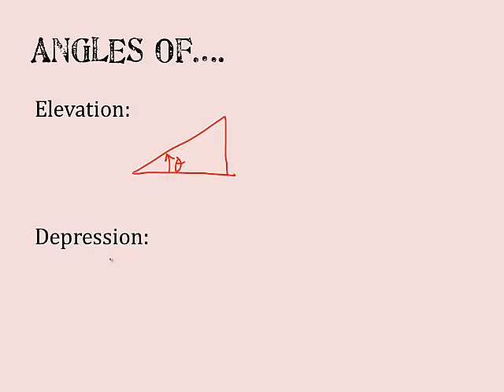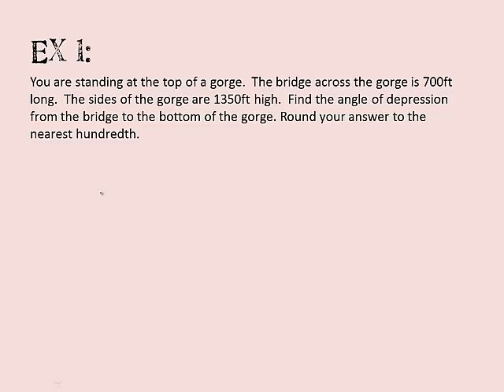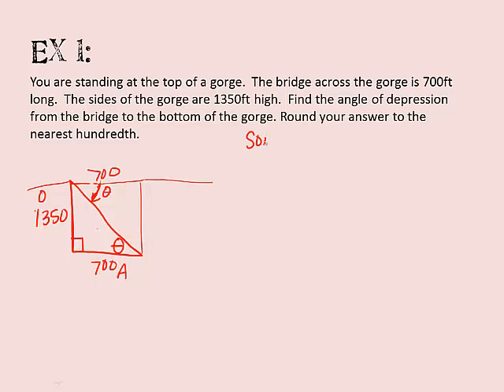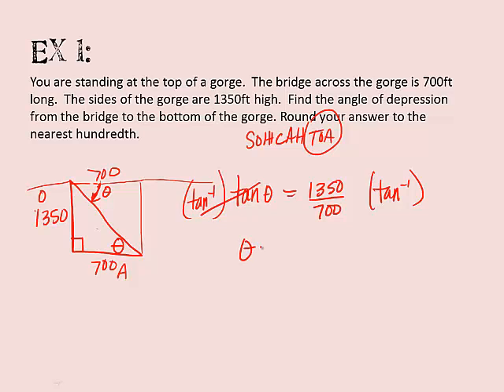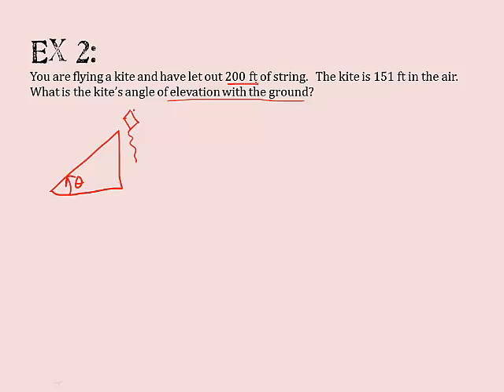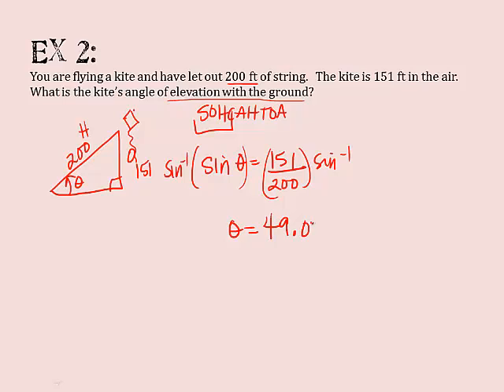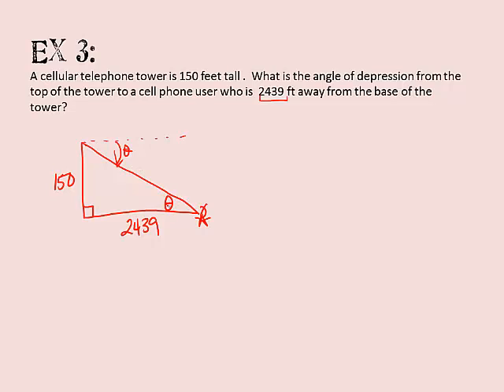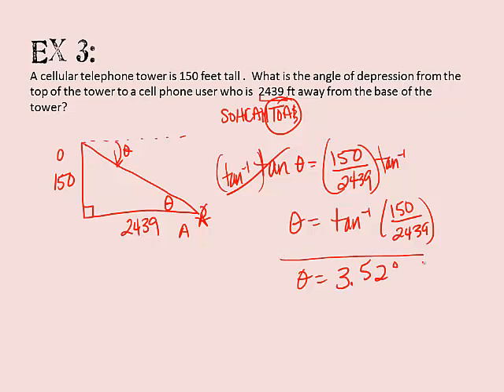Trig Apps with angles